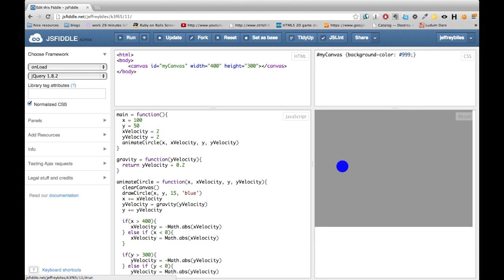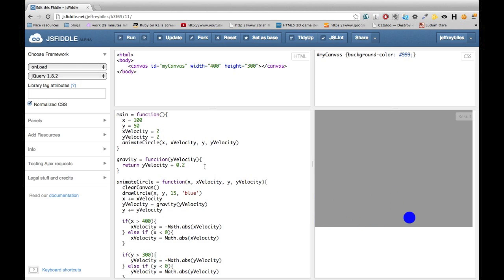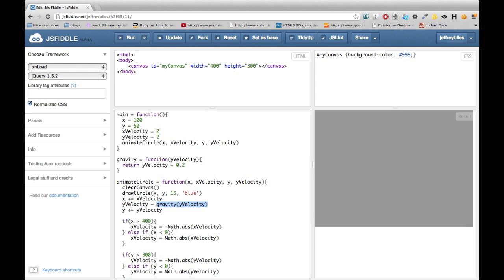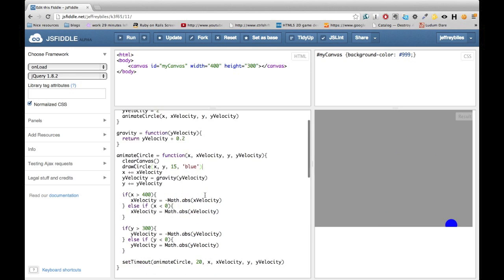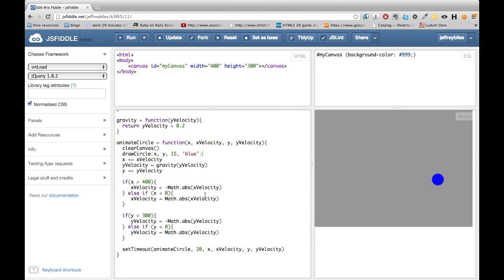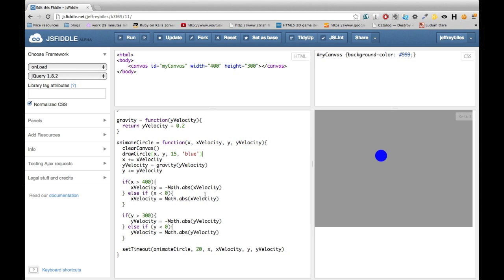js5p3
to find more.